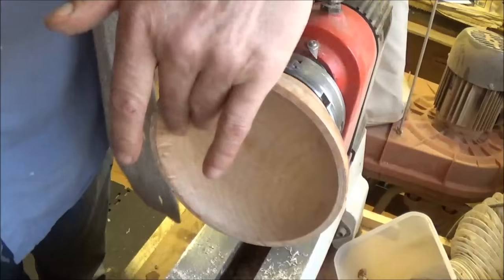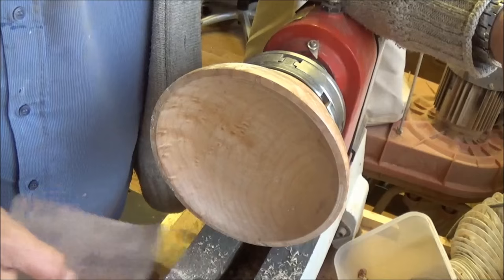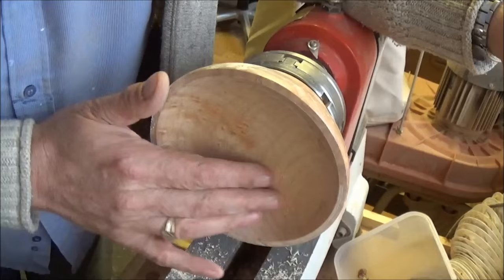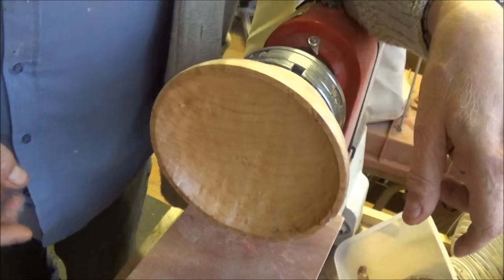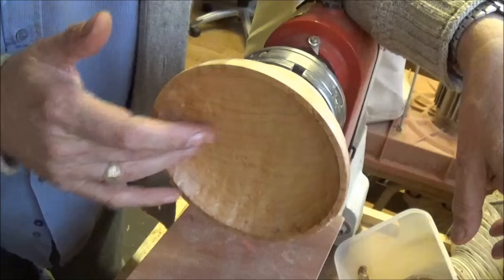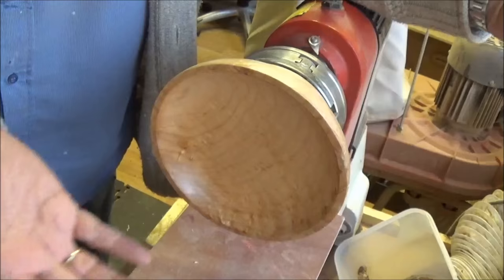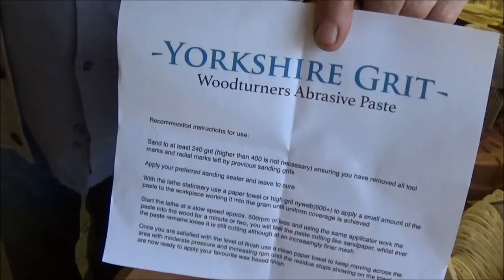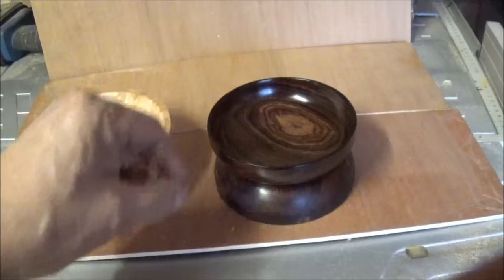Woodturning at 54a. #79 Trying out Yorkshire Grit abrasive paste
I am proudly Glyn Senior's first customer of his new abrasive paste,"Yorkshire Grit". Here I show you how simple,yet effective it is to use.